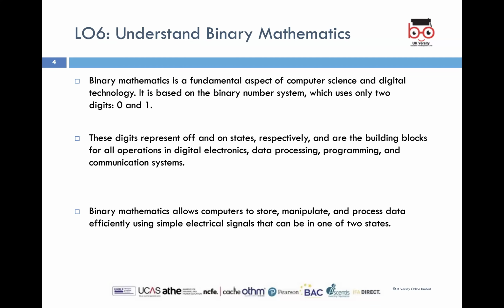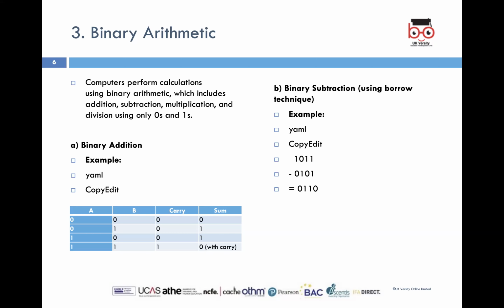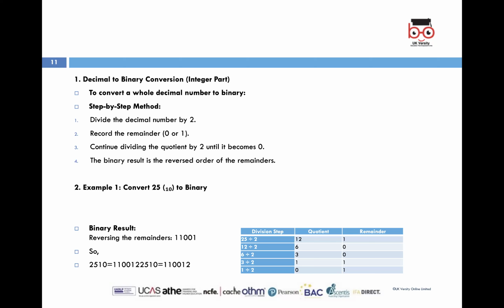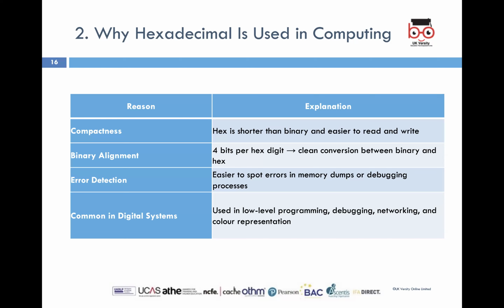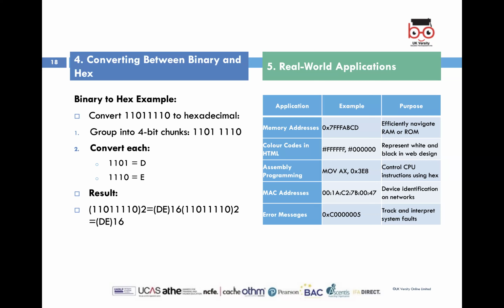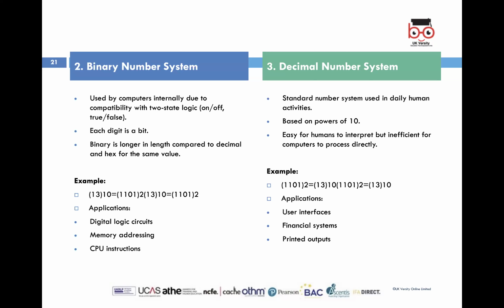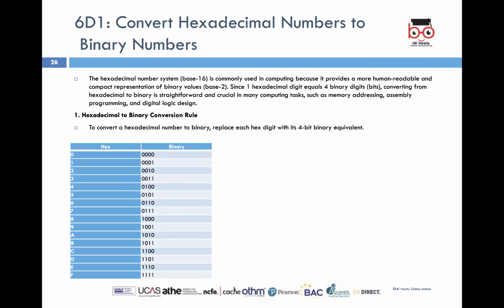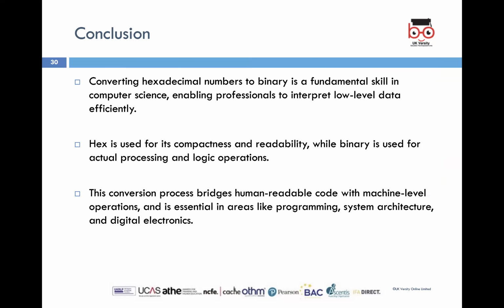ATHE L3 DiIT-Unit-Introduction to Computing Mathematics-LO6-(HW)